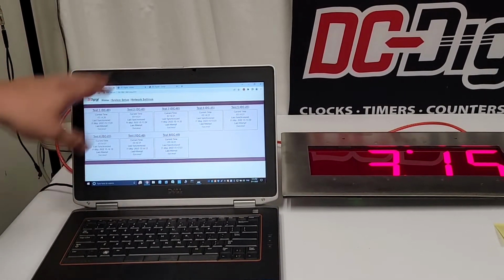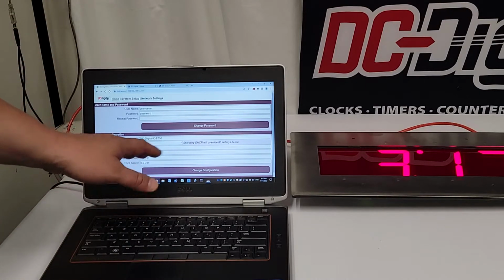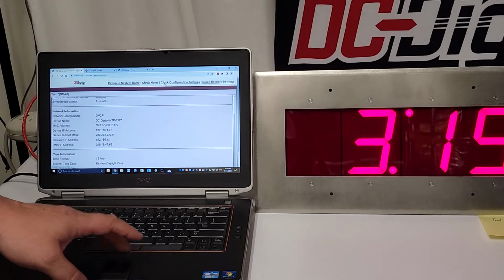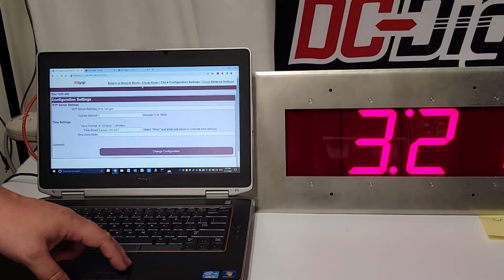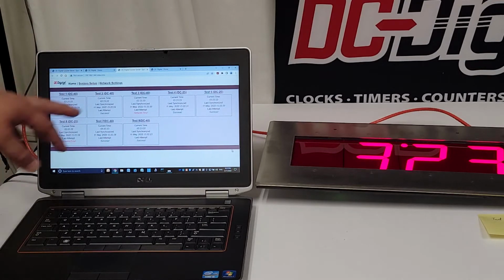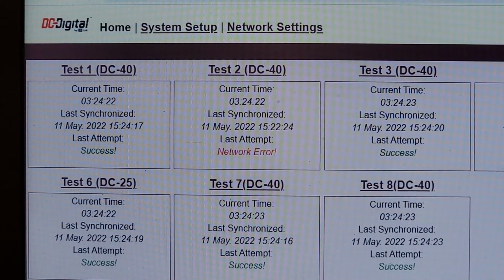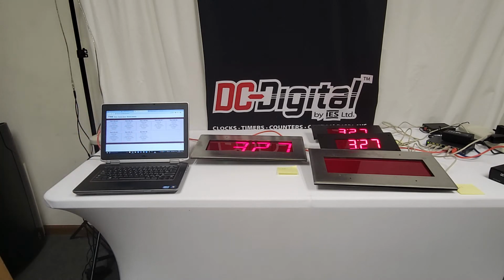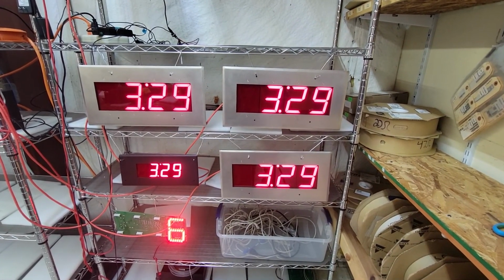Network Clocks Status? Browser Webpage Server - See all of your clocks on one page! No-Subscriptions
Combines and displays the status of all of your DC-Digital Network Clocks on one browser based webpage
- Instantly see all of you facilities clocks connections and synchronizations
- No subscription service necessary
- No proprietary computer software dependency
- View anywhere on your network